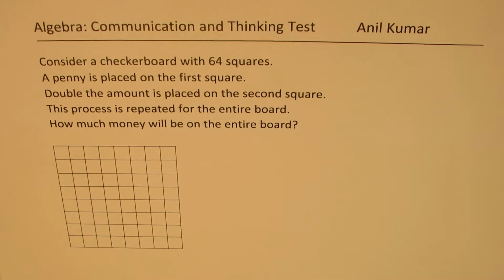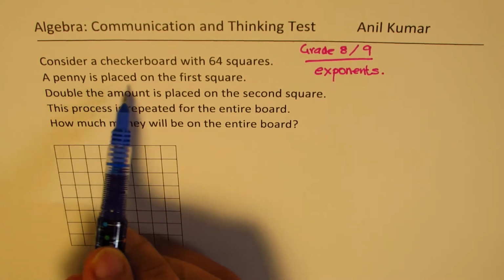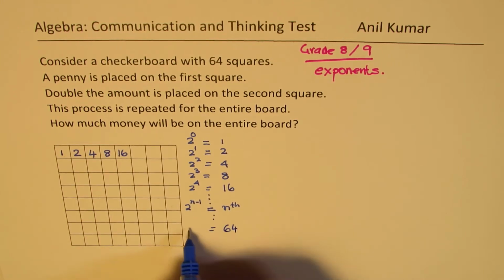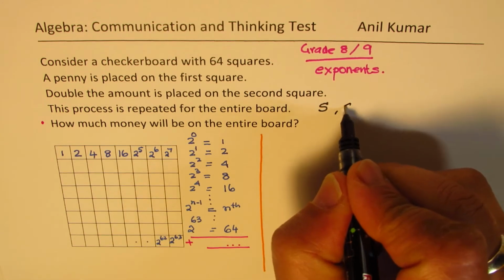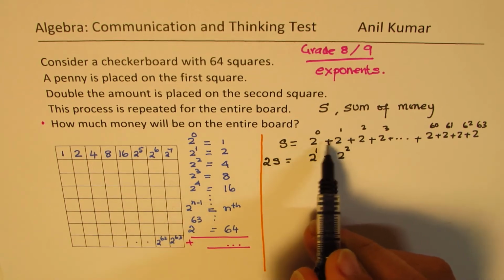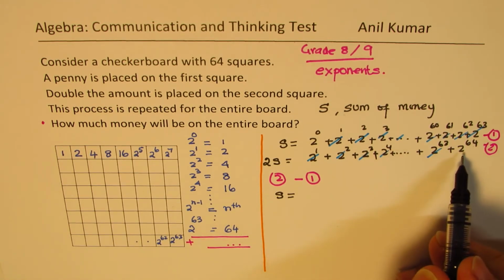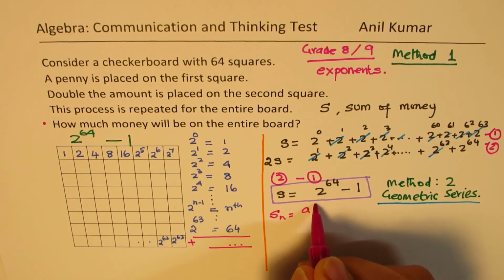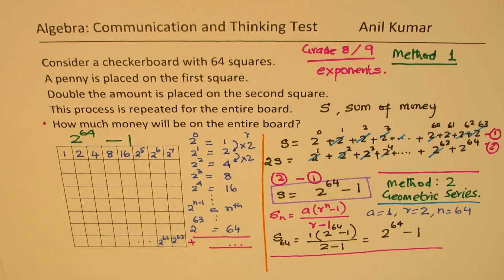Algebra of Money on Board Place a Penny and double the amount to fill a Checkboard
Consider a checkerboard with 64 squares.
A penny is placed on the first square.
Double the amount is placed on the second square.
This process is repeated for the entire board.
How much money will be on the entire board?